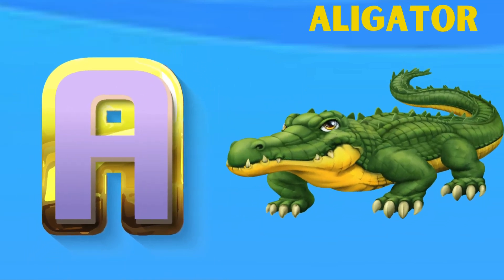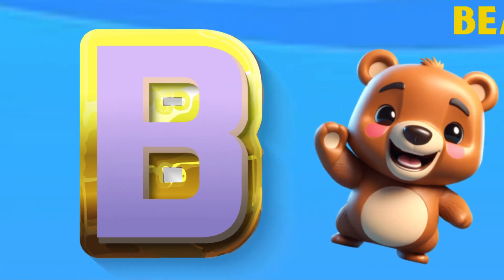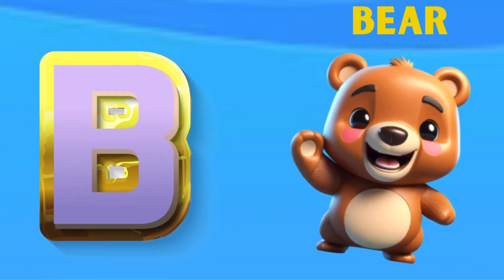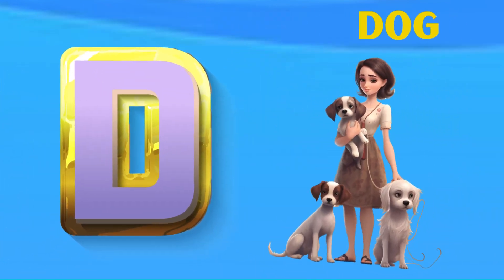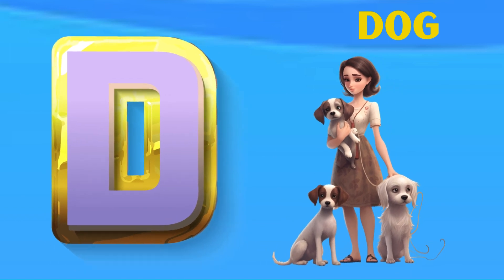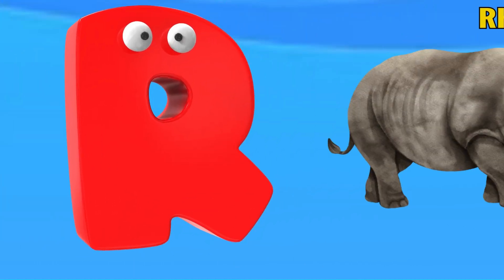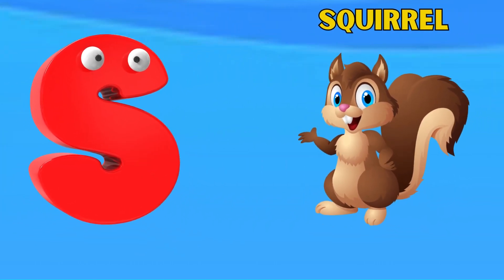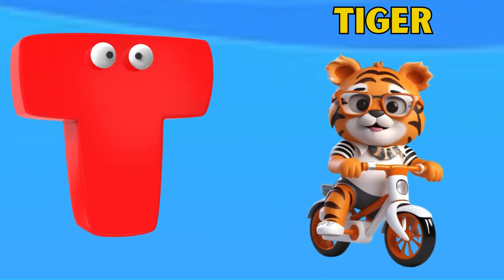ABC song | Phonics Song | nursery rhymes | a for apple | abc phonics song for toddlers